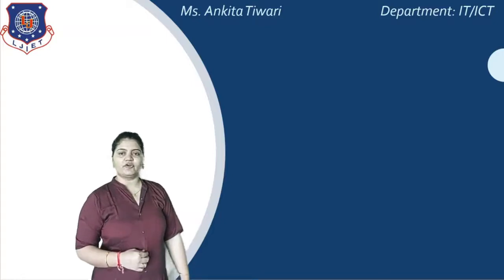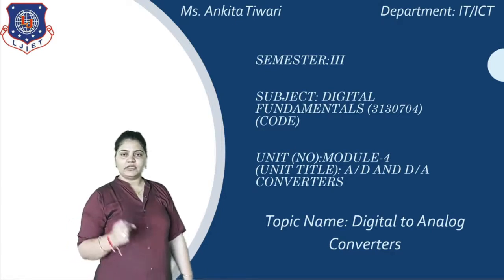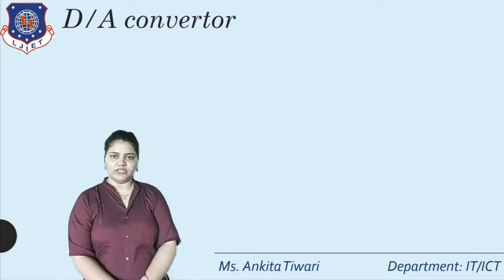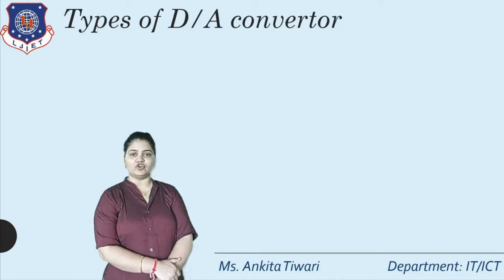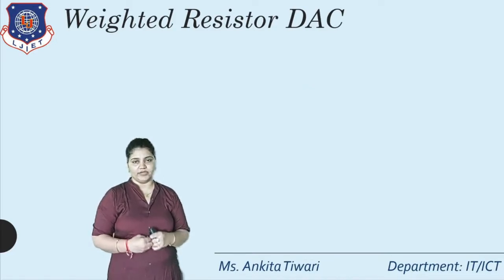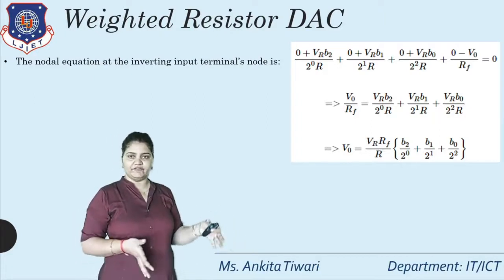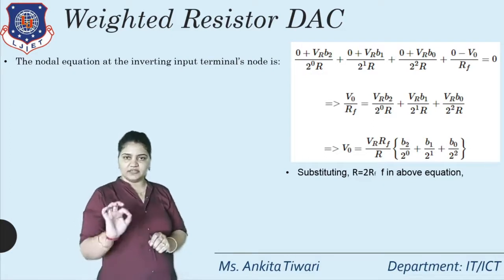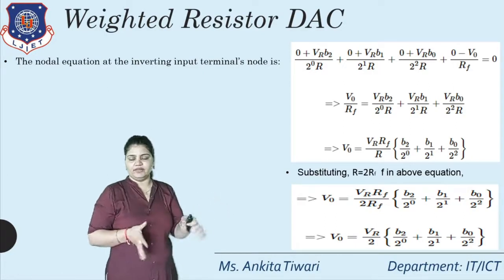Lec-39_Digital to Analog Converters part-1 | Digital Fundamentals | IT/ICT Engineering